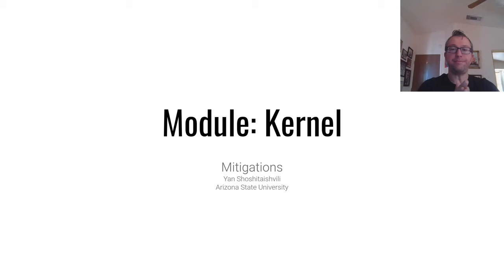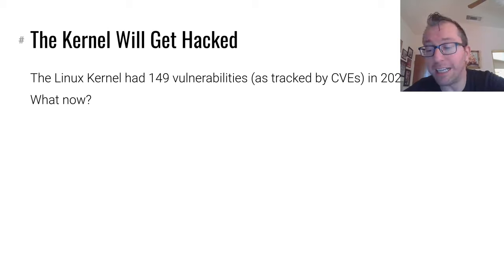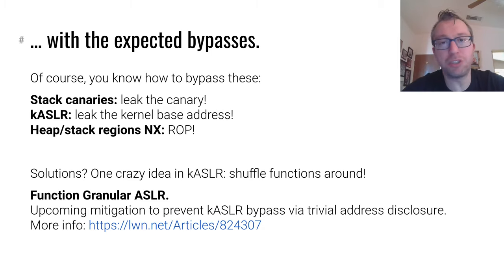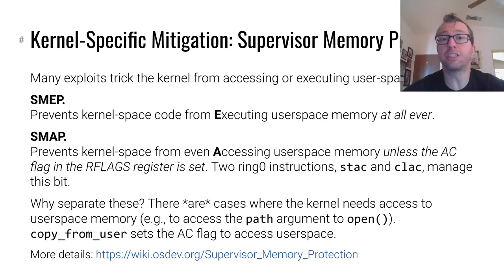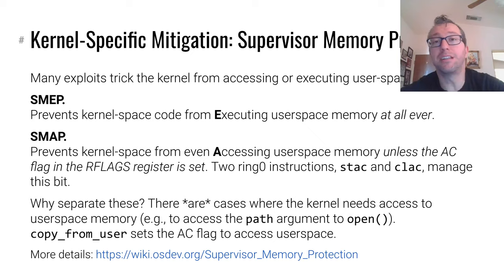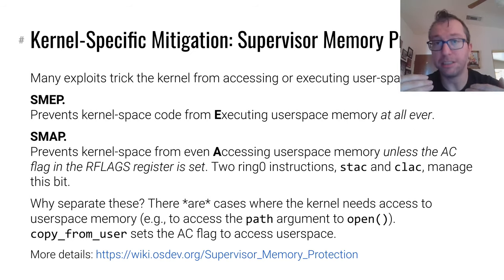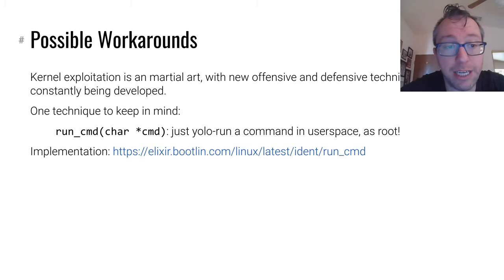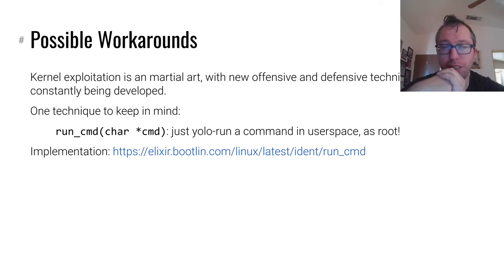pwn.college - Kernel Security - Mitigations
Let's learn about security mitigations in the kernel!

Note: I was stranded at my mom's house for the recording of this video. I'll rerecord it under better conditions after this semester!